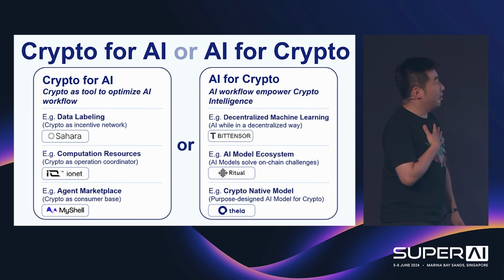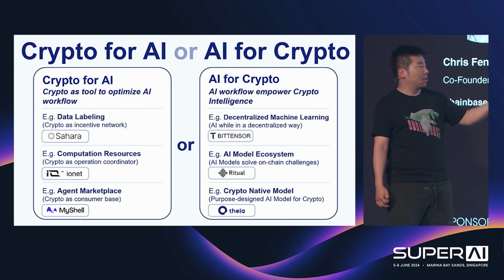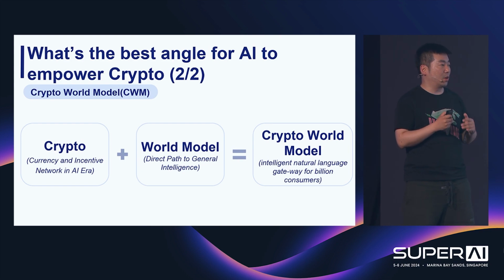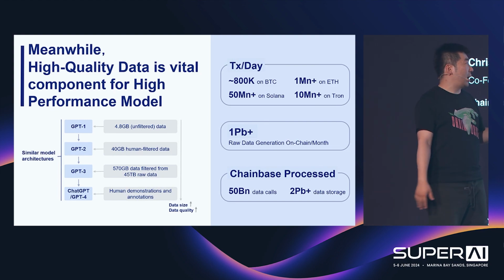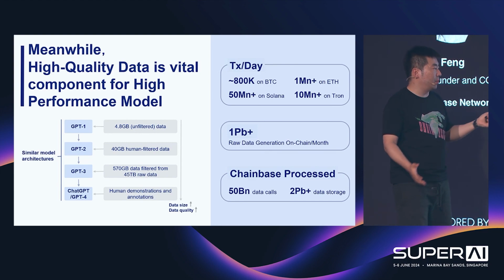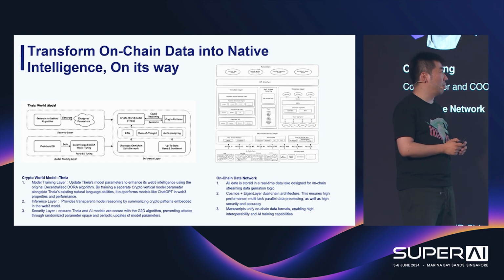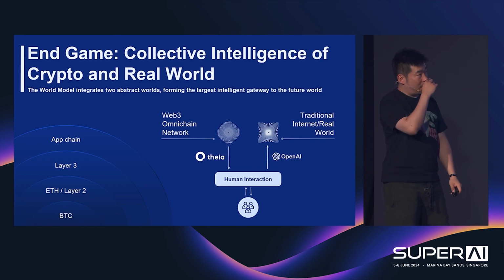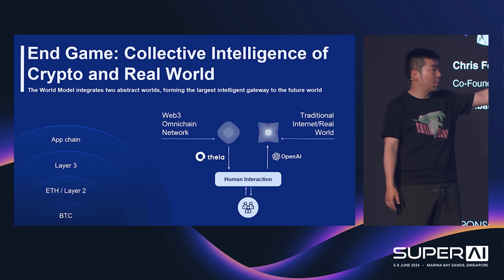Crypto World Model, From On-Chain Data to Intelligence - Chris Feng - SuperAI 2024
Speakers:
Chris Feng, Co-Founder and COO @ Chainbase Network

Stage: Motiff Stage